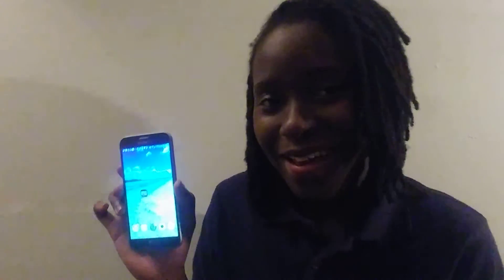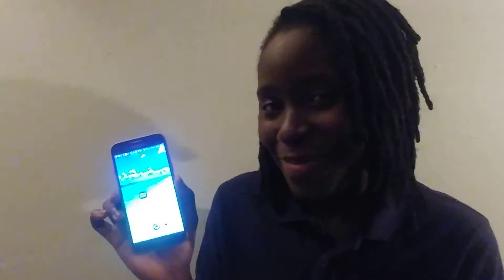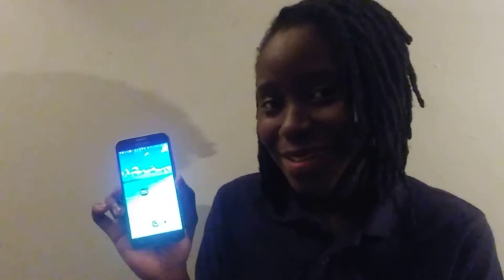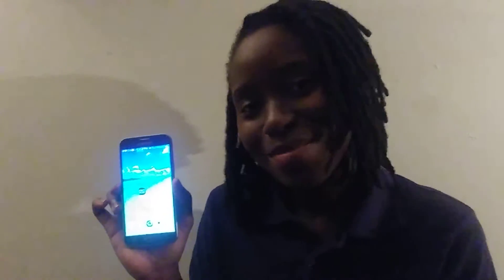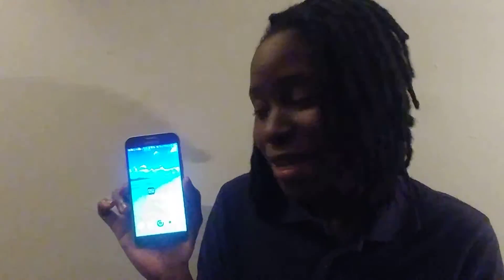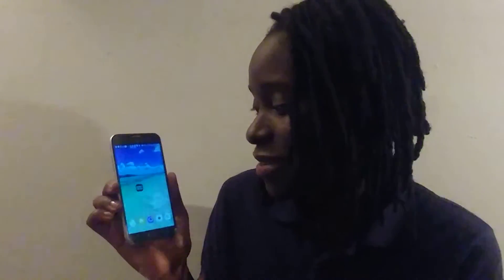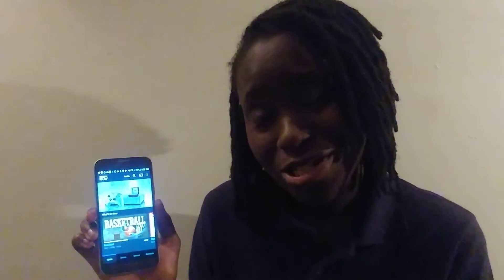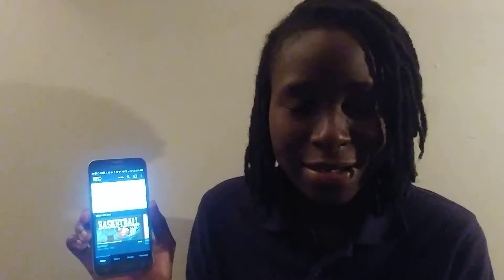Direct TV Now